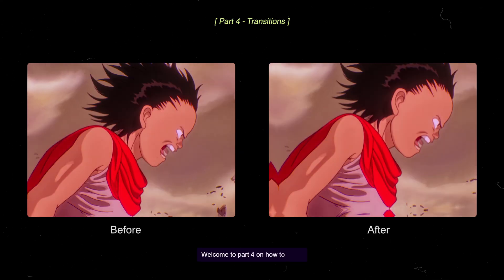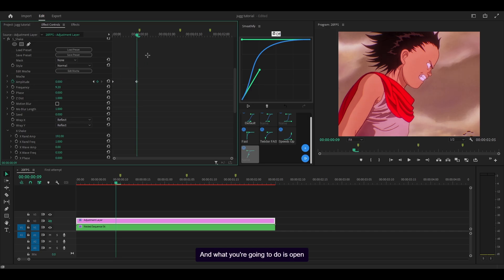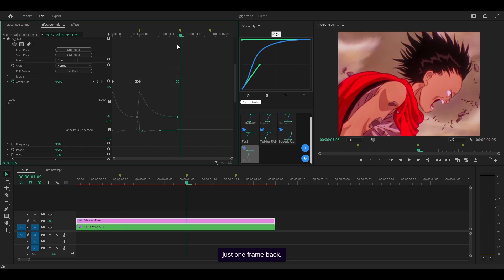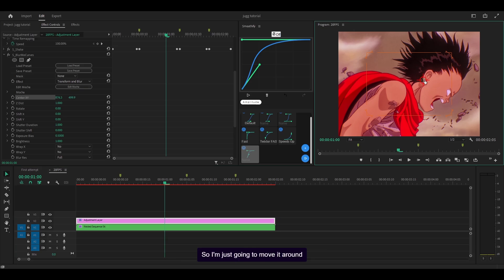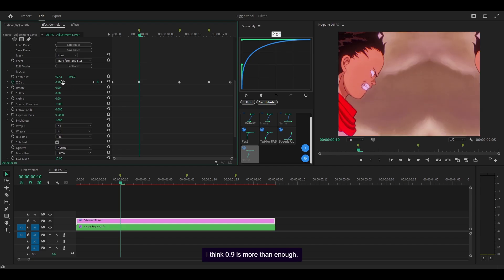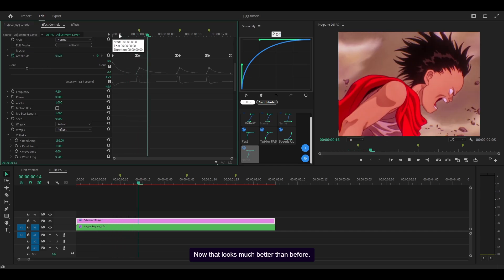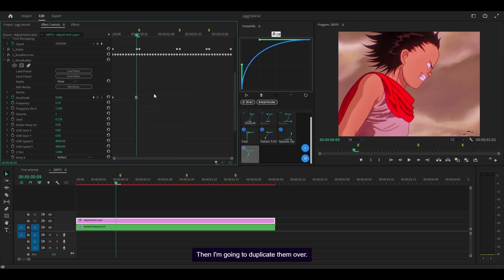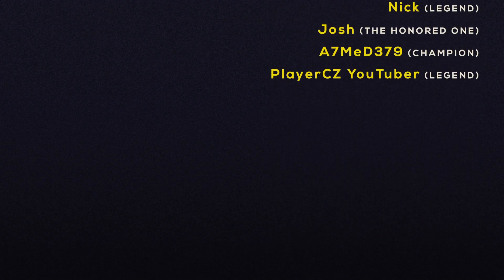Premiere Pro Jugg Edit Tutorial - Part 4: Transitions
This is part 4 on how to make a Jugg style edit on Premiere Pro. In this tutorial, I'll show you how to make transitions using S_WarpBubble, S_BlurMoCurves, and S_Shake.

⚡ Tools I use to edit FASTER! ⚡

💎 Become a member to support me!

- Keep the channel running ❤️

My preset packs & project files 👇

→  Project files and preset packs

→ Members-only releases + discounted products

⏰ Timestamps

0:00 Introduction
0:08 S_Shake
1:26 Duplicate keyframes
2:13 S_BlurMoCurves
3:12 Graphs (Smoothify)
3:53 Second attempt & changing S_Shake Settings
4:59 S_WarpBubble
5:43 Adjustments

- Hydroventure (Fluidity) - Menu
- Hydroventure (Fluidity) - Tutorial
- Hydroventure (Fluidity) - Playroom